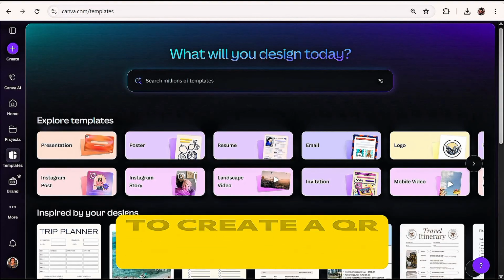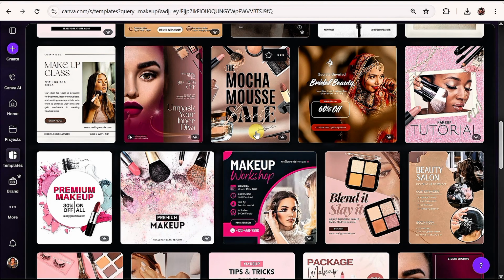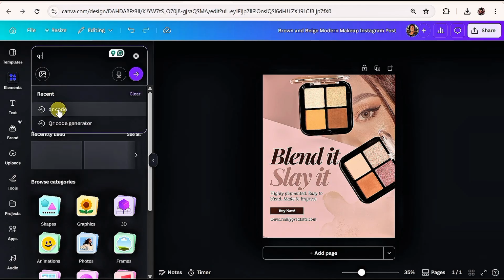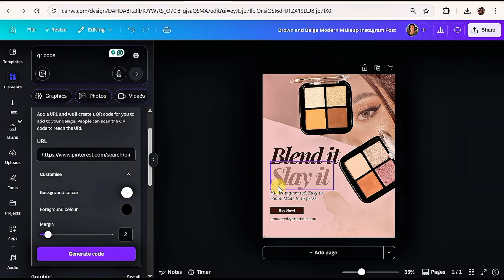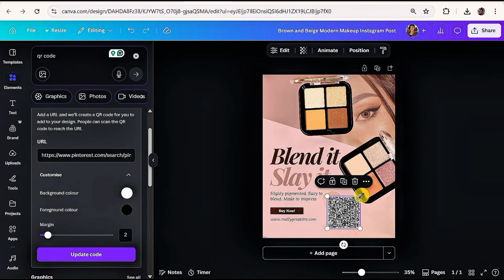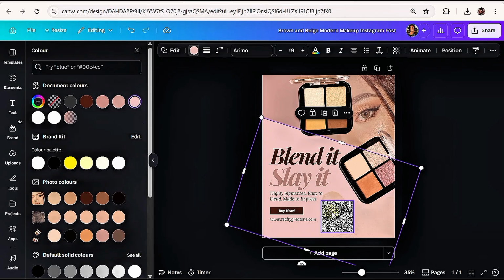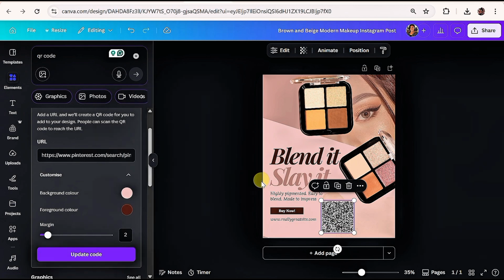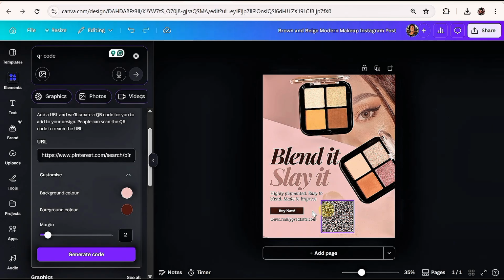How to Create QR Code for Website Link in Canva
Learn how to create a QR code for a website link in Canva in just a few simple steps. This quick tutorial shows how to generate a QR code, add your website URL, and place it in your design for flyers, business cards, posters, or social media.